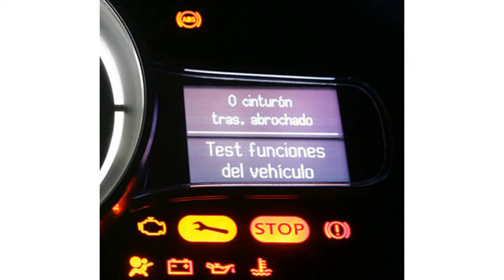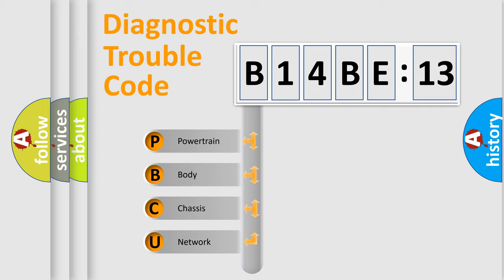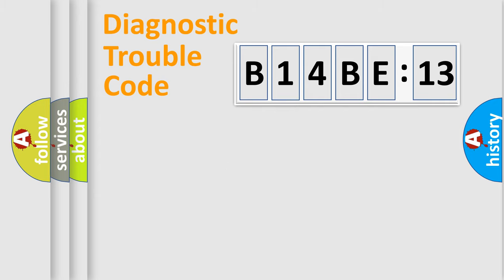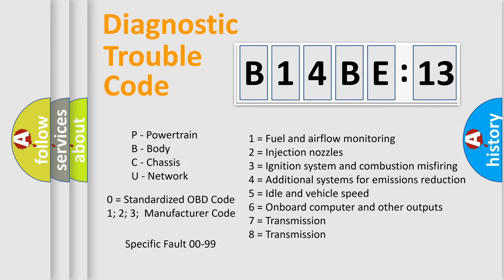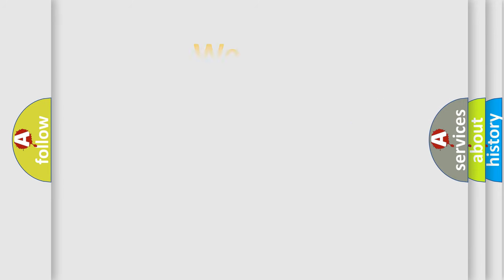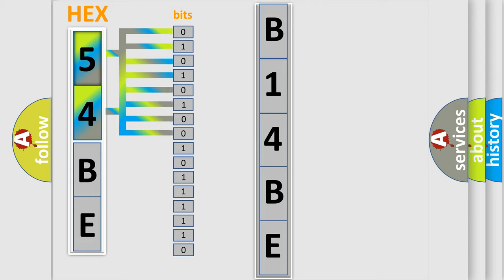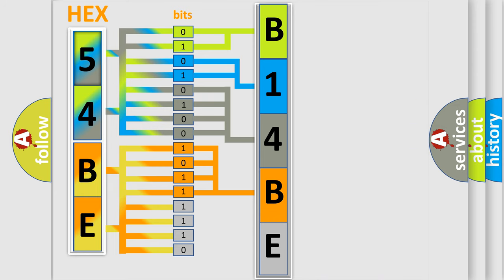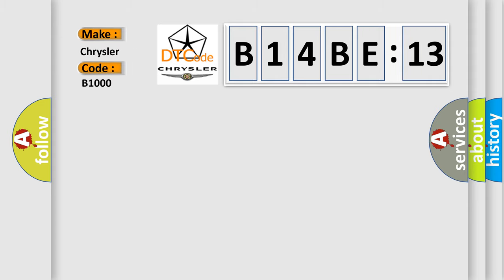DTC Chrysler B14BE-13 Short Explanation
Contents:
0:21 Basic DTC analysis according to OBD2 protocol standard.
1:48 Insight into programming
2:58 A diagnostically understandable description of the Diagnostic Trouble Code
3:05 Basic error definition

Make:
Chrysler
Code:
B14BE 13
Definition:
Hi-Scan Message Error
Cause:
Poor connection between scanner and diagnostic connectorUp-to-date of Scanner program
Failure Type:
Circuit Open